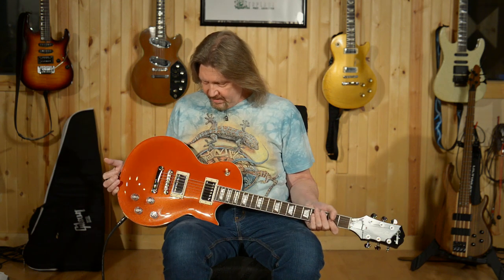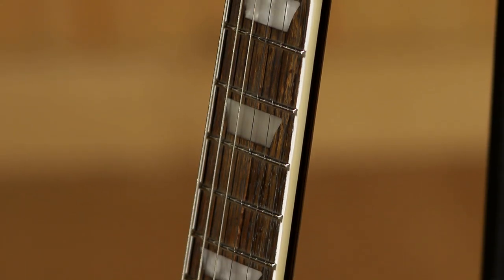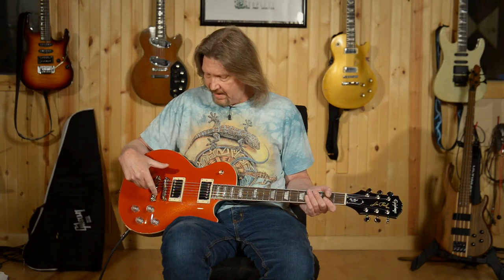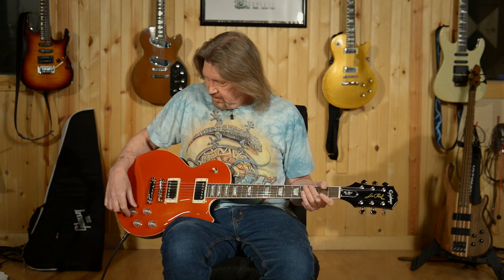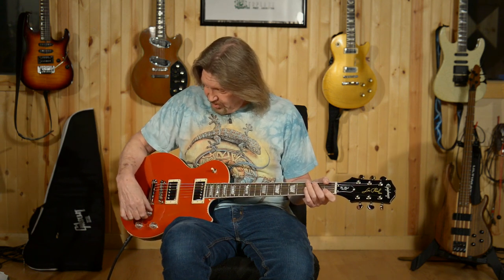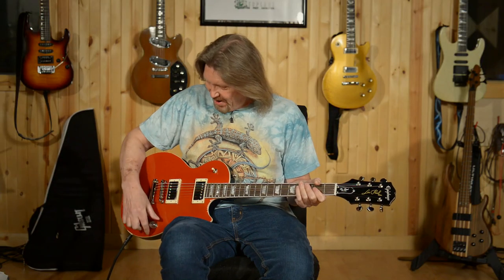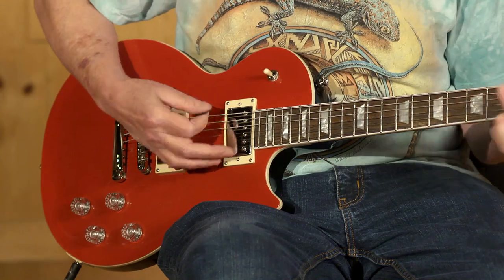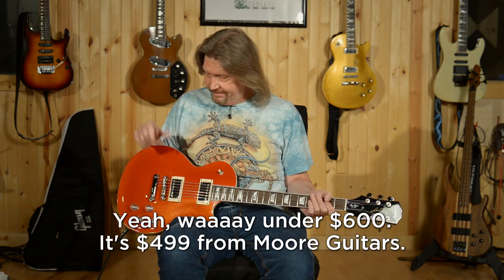Epiphone Les Paul Muse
Today Larry is demoing the @OfficialEpiphone, Les Paul Muse. With Independent coil-splitting and phase controls, it has 12 unique tones -This guitar offers a lot of inspiration.

The Epiphone Les Paul Muse from the new Inspired by Gibson Collection features a lightweight chambered Les Paul body powered by high output Alnico Classic PRO™ humbuckers with a coil-splitting and phase controls plus a treble bleed circuit to maintain clarity at lower volumes.